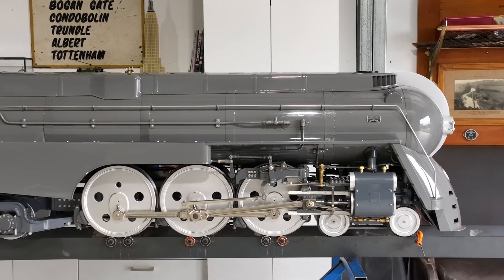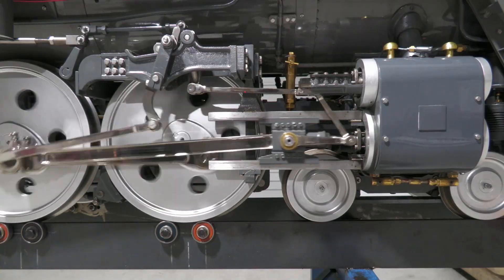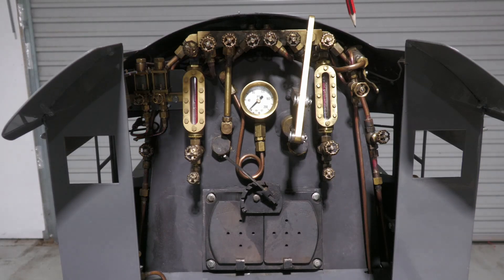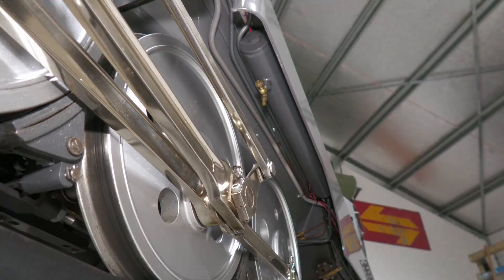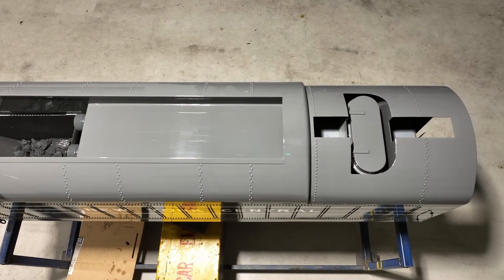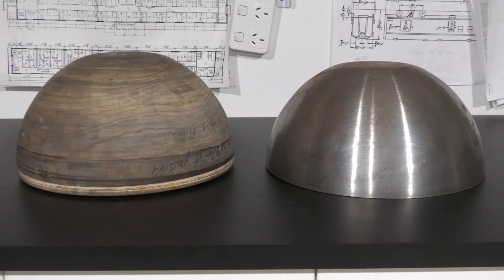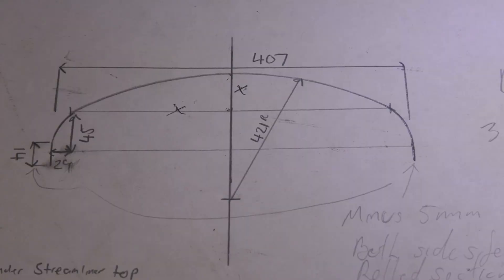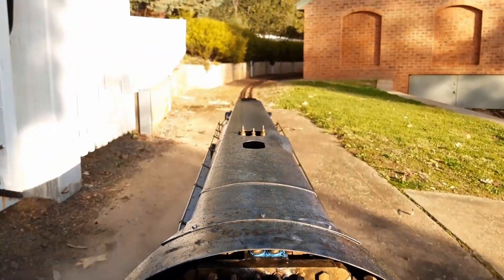Live steam NYC Dreyfuss Hudson overview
This video gives an overview of my 7.25 gauge Little engines live steam Hudson Locomotive. Giving a brief explains on its components and parts and the process of streamlining the locomotive to represent the New York Central's famed Dreyfuss Hudson's.
00:00 - Locomotive Overview
01:48 - Lower frame
03:15 - changing the Locomotive gauge
03:51 - Cab and Controls
05:02 - Locomotive front
05:34 - Smoke box and Boiler
06:01 - Body overview
06:55 - Livery & Iconography
07:25 - Tender
09:52 - Electrics
10:18 - Streamlining construction
10:28 - Front dome
11:23 - Lower Shroud
12:07 - Lower skirt
12:28 - Skyline Top
13:08 - Tender Roof
14:07 - Tender rear
14:36 - Tender Skirt
14:58 - Next Project